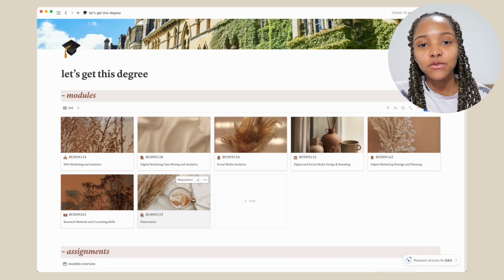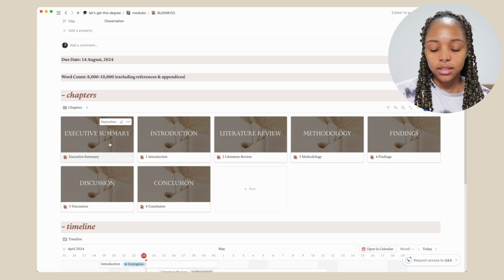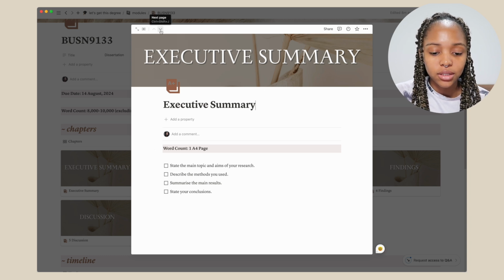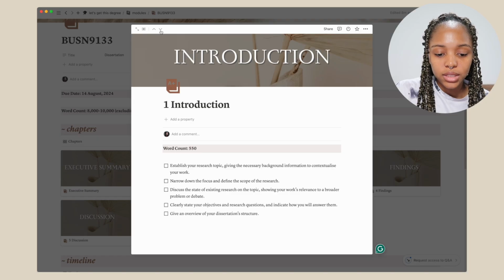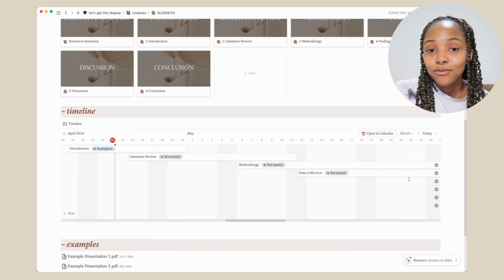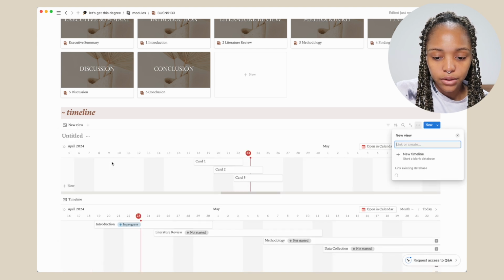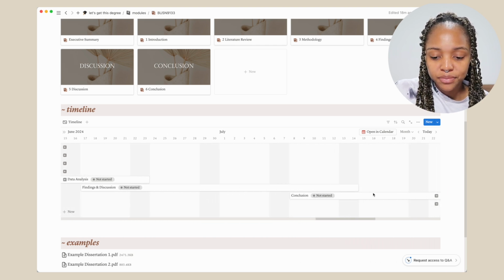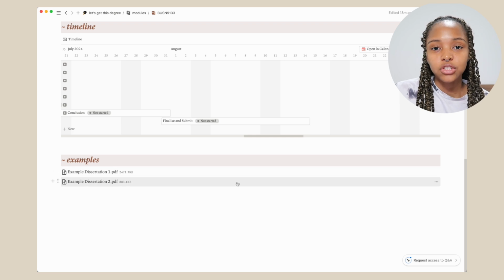STUDY VLOG: Day in My Life Writing My Master's Dissertation + Plan My Dissertation With Me on Notion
Today's study vlog is my first day writing my dissertation for my master's degree in marketing! In addition to finding and reading journal articles for my literature review, I will also plan my entire dissertation with you using Notion. I hope you enjoy today's video!

//TOOLS & SERVICES I RECOMMEND:
- Want to study in the UK? Get FREE assistance with university applications, visa applications, and accommodation

- Looking for off-campus student accommodation near your university? You can start house hunting today by filling out the personal assistance form for accommodation

- Want to expand on your career opportunities and develop skills in design, development, or IT & software? Try out Udemy - a website that offers 180K+ online video courses

- Check out my Notion setup *for free* for all your productivity needs

//TIMESTAMPS:
00:00 intro
00:53 dissertation updates
01:54 notion setup
05:41 chit-chat & coffee break
07:28 finding journal articles
07:53 lunch break
08:37 read articles (in the study room)
10:43 editing
11:27 outro